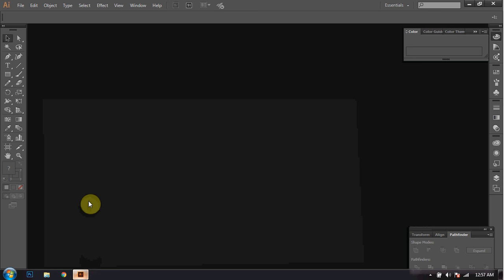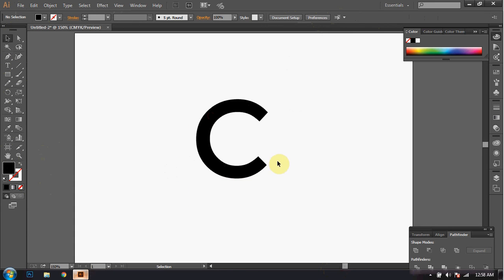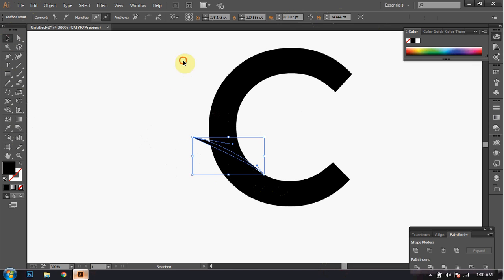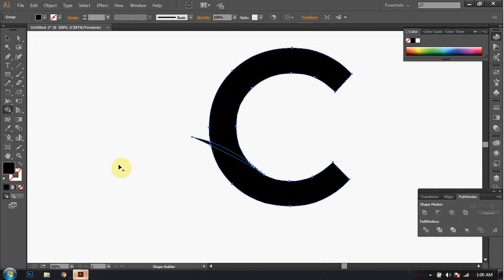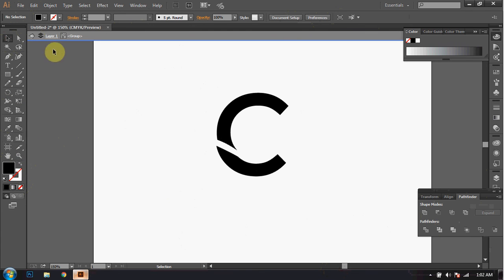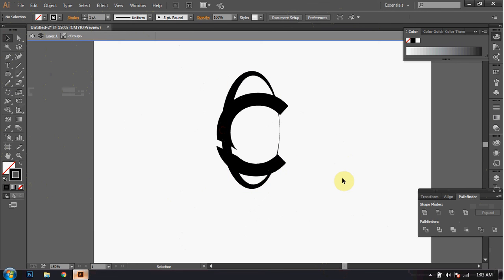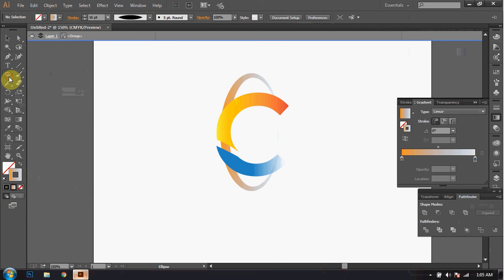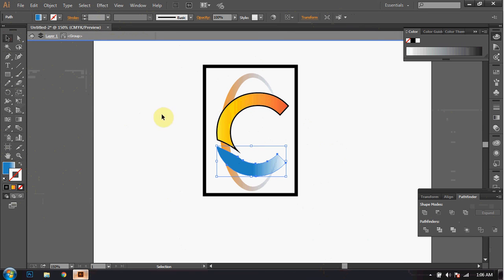Alphabet C Logo Design Ep1 illustrator create vlog adobe illustrator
SIMPLE ALPHABET 'C' LOGO DESIGN USING ILLUSTRATOR

IF YOU NEED THIS LOGO FOR FREE.

 adobe illustrator vlog create